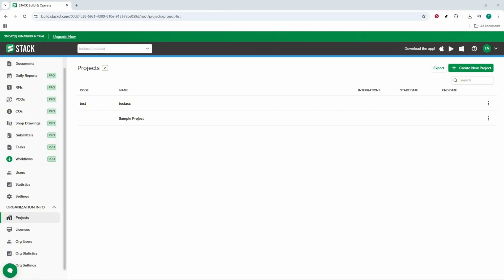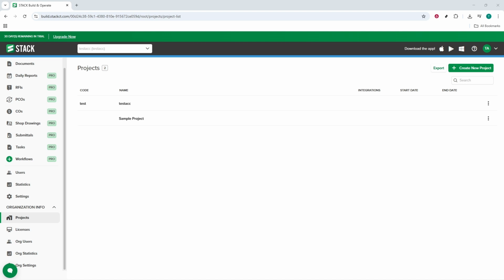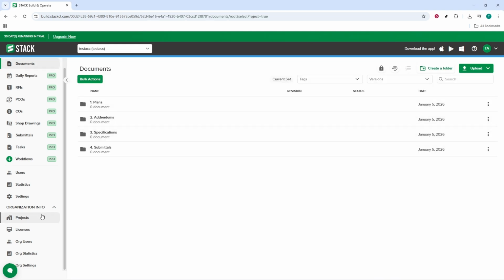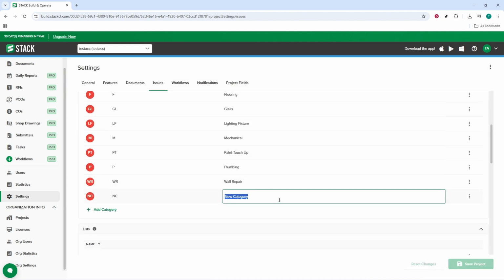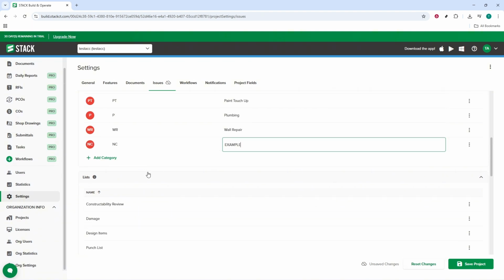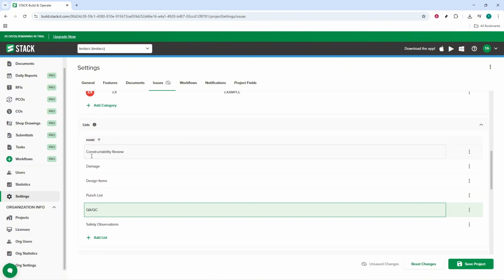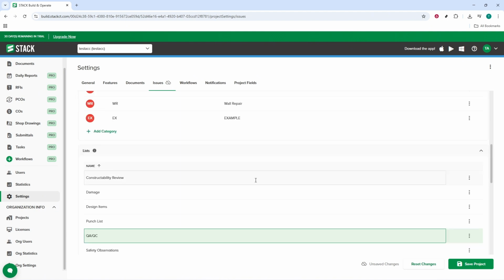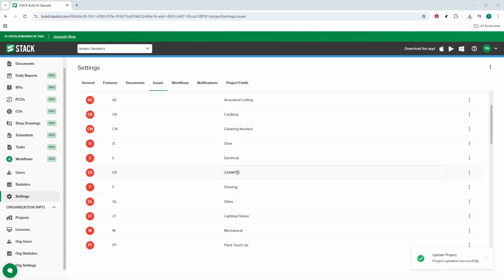How To Manage Issues And Punch Lists In Stack (Full Guide)